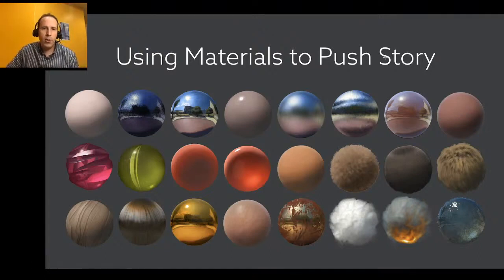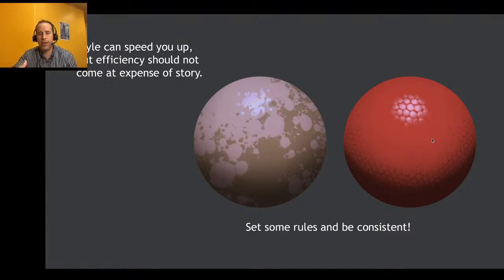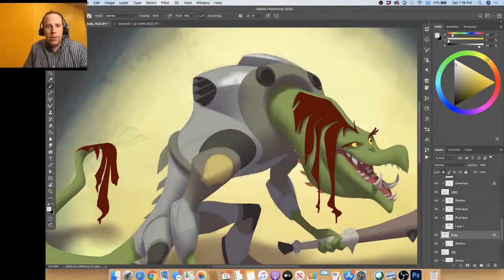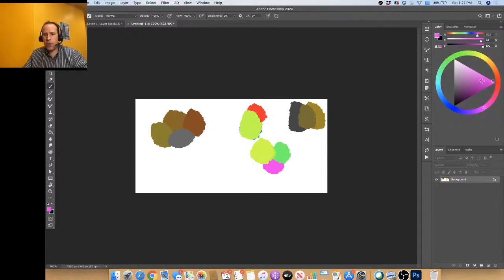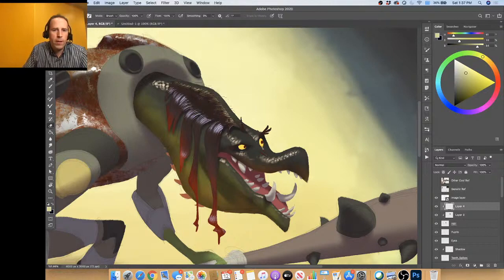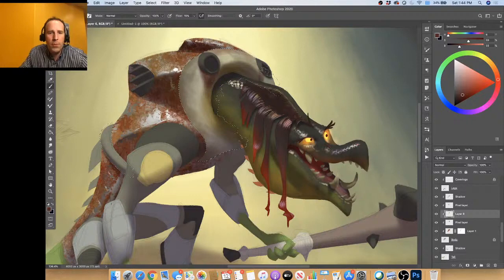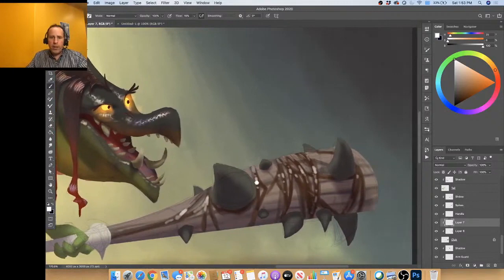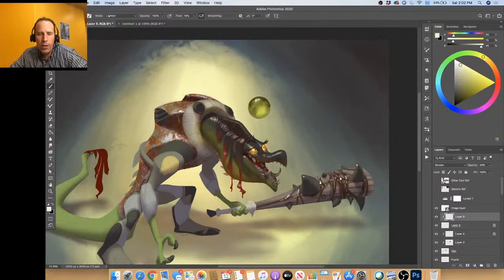Designing for Material While Painting pNYTM05NUOY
pNYTM05NUOY
Sam Nielson
Streamed live on Sep 12, 2020
lenovo
 Unlisted

In this painting demo, I will show how my thinking about materials will inform the story of a character or prop. I’ll also show a few techniques I've learned for rendering materials quickly and believably.